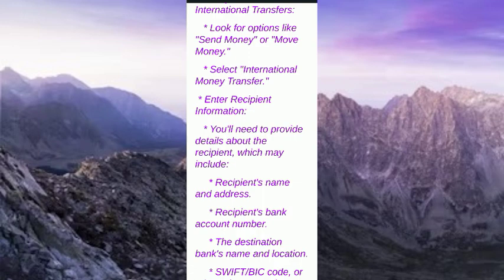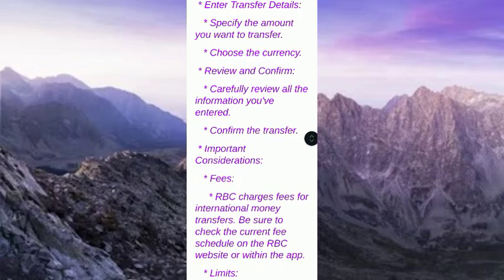HOW TO TRANSFER MONEY INTERNATIONALLY THROUGH THE RBC MOBILE APP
In this video, we talk about HOW TO TRANSFER MONEY INTERNATIONALLY THROUGH THE RBC MOBILE APP